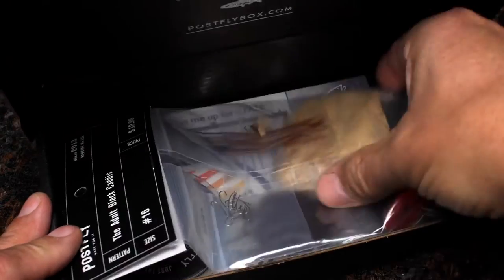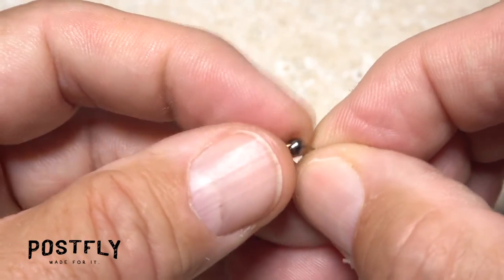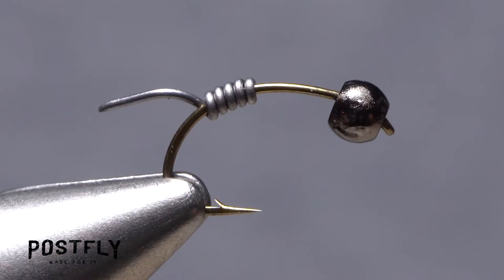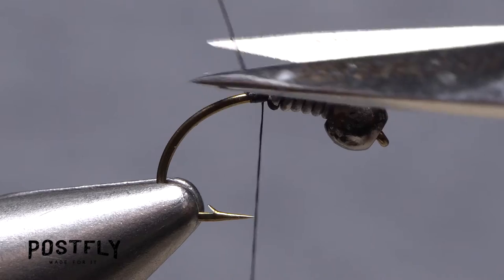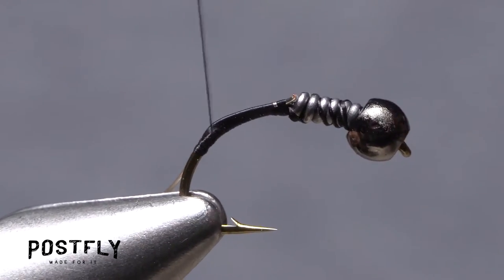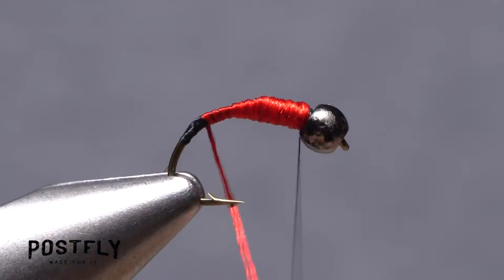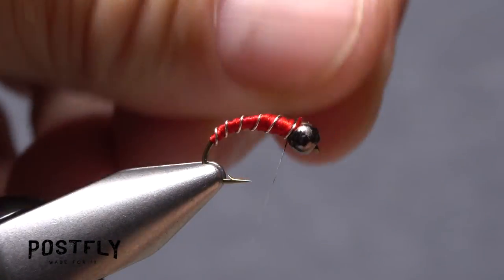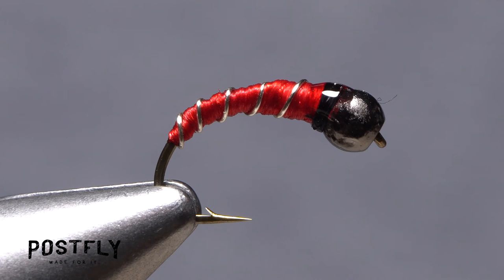How To Tie The Red Zebra Midge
Step-by-step instructions for tying the Red Zebra Midge pattern as featured in the month's trout Fly-tying subscription